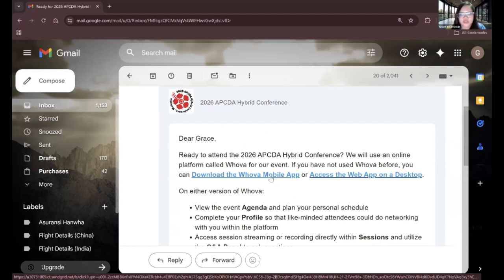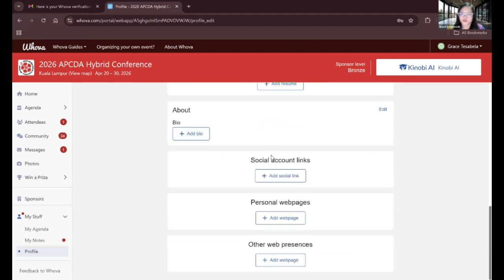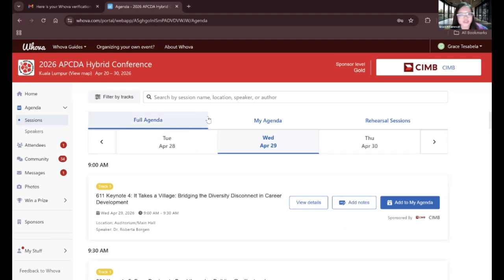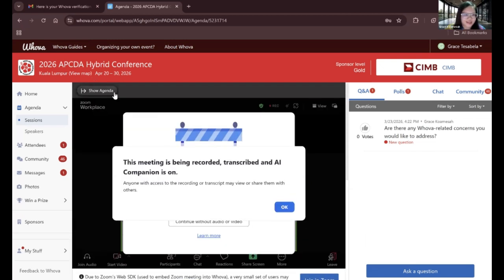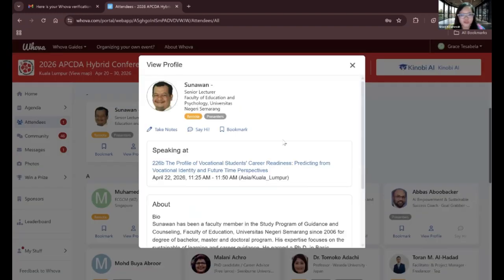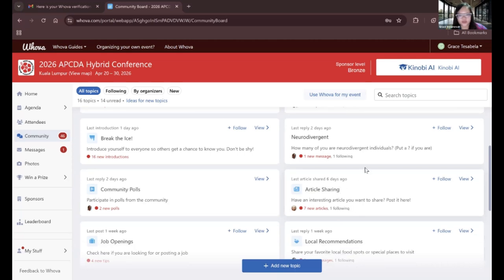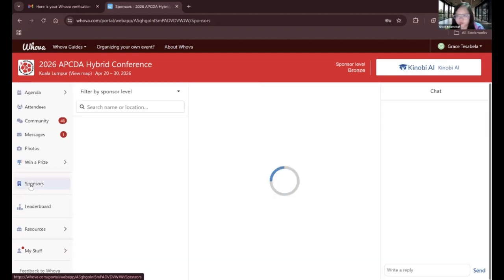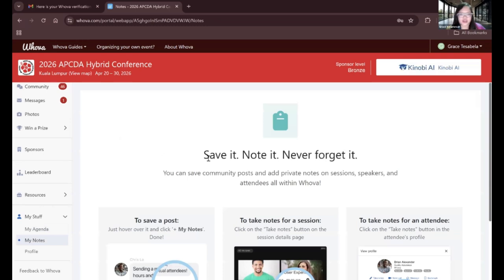2026 Whova WebApp Tour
Tour the Whova Web App (available using a browser on your computer)